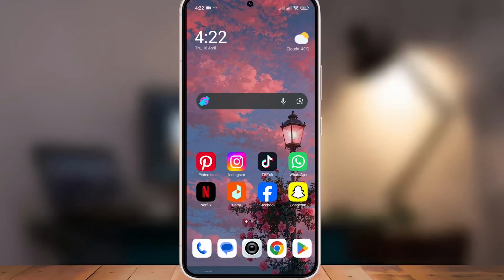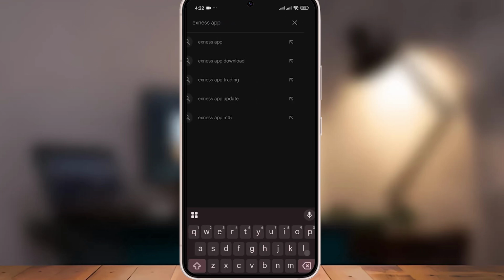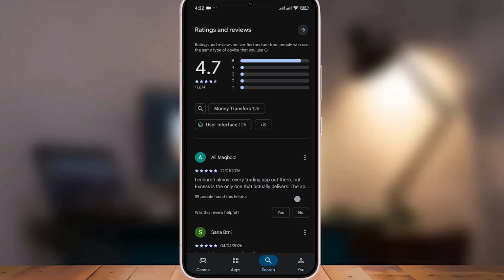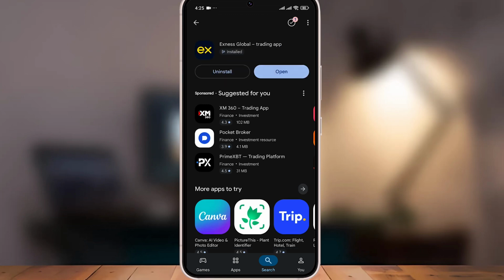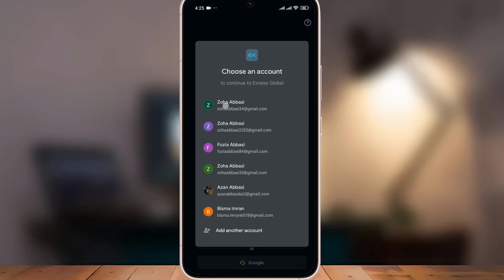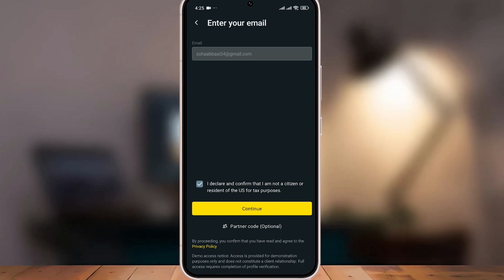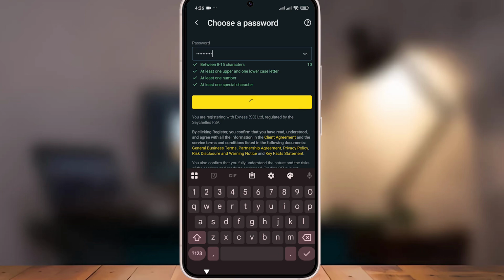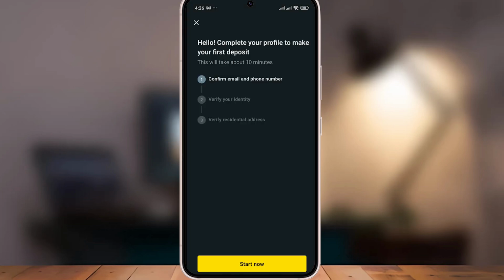How to Download Exness on Android | Download Exness App in 2026!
Downloading Exness on Android is quick—but only if you install the right app and avoid the common mistake that gets people stuck. In this 2026 step-by-step tutorial, you’ll learn how to download and set up Exness on Android the right way.

This guide shows where to find the official app, what to check before installing, and why some users download the wrong version without realizing it.

By the end, you’ll know how to get Exness running on your Android device smoothly and avoid setup issues.